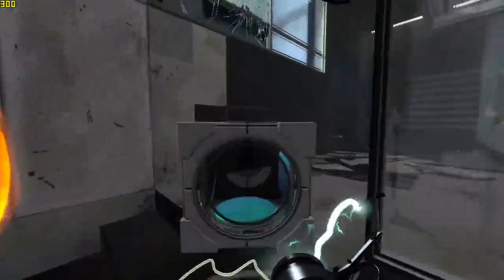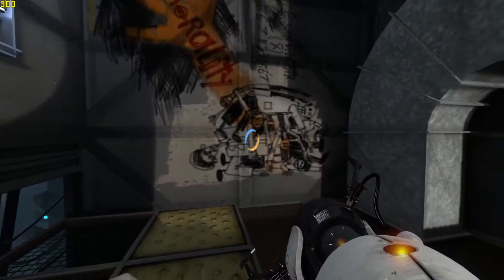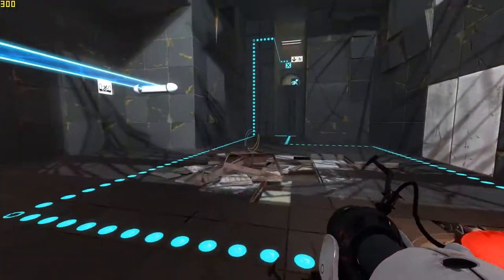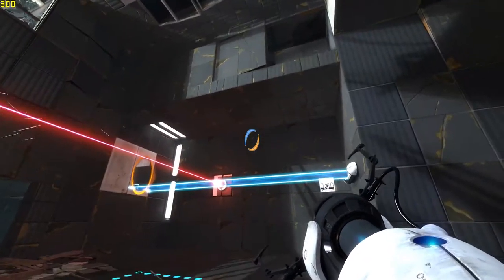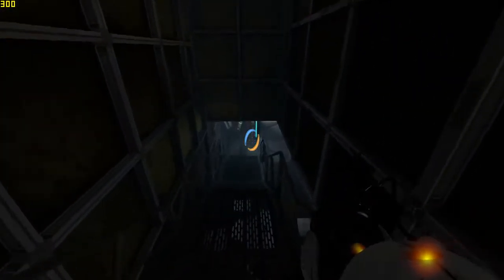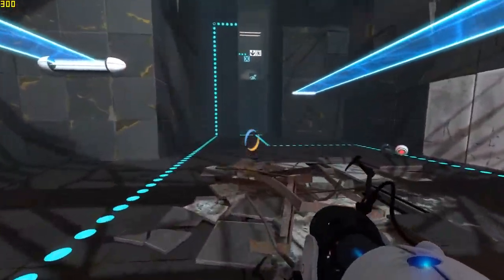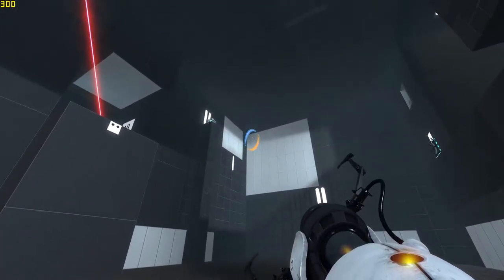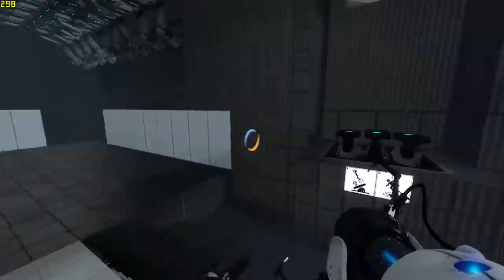Portal 2 Play through at 60 frames per second part 4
Enjoy this Portal 2 play through using NVidia's Shadowplay technology with a GTX 780 Ti from Gigabyte.